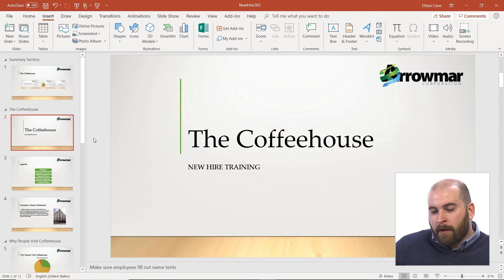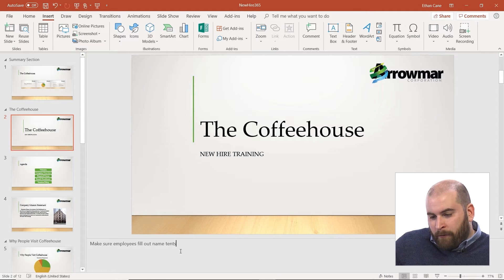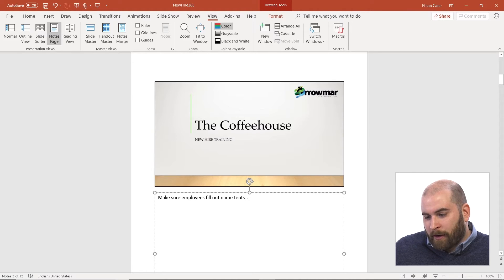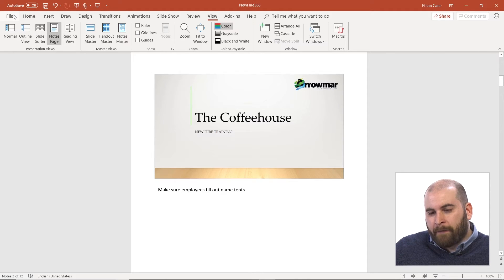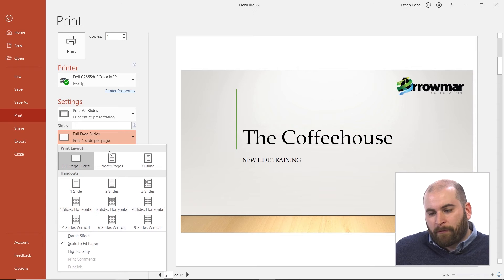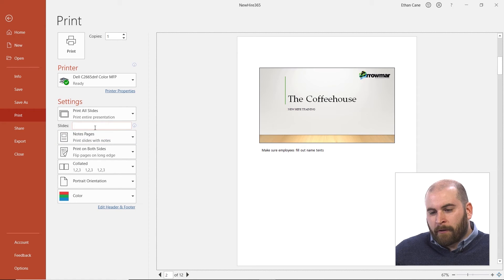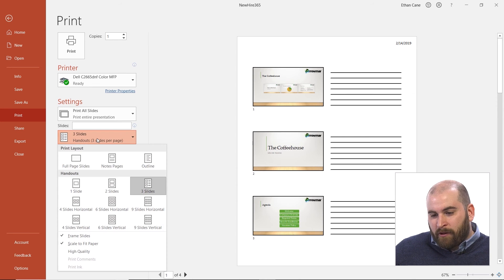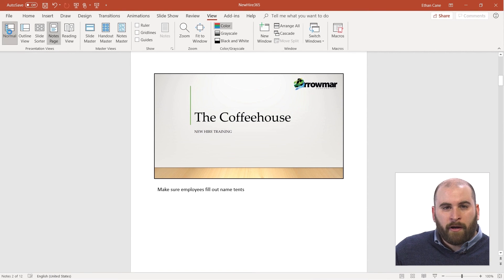How to use Speaker Notes and Handouts in PowerPoint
In this micro-lesson you will learn how to:

- Add speaker notes
- Add in PowerPoint window in Normal view
- Add in Note Pages view
- Print speaker notes
- Create handouts using File, then Print
- Show the option for number of slides shown per handout

Full Course Description: In this course, students will get started with Microsoft PowerPoint 365. This is the first level of a two-part series that is followed by the optional PowerPoint 365 Advanced course. Throughout this course, learners will become familiar with the basic Ribbon, interface, and navigation options. Additionally, students will create a presentation on their own and work with various features as well as commands to make it easier on themselves to work in PowerPoint. Students will also review all presentation editing options, text formatting options, various graphic options, as well as insertion methods for those objects and other topics such as including bulleted and numbered lists. Students will also learn how to add, edit, and format tables within PowerPoint. As the course concludes, students will learn how to create, work with, and format charts in a presentation as well as learn various presentation preparation, printing, and delivery options.